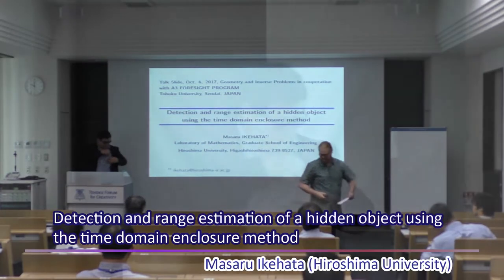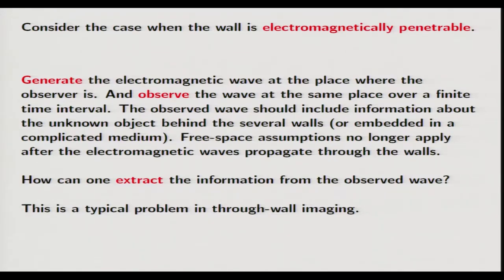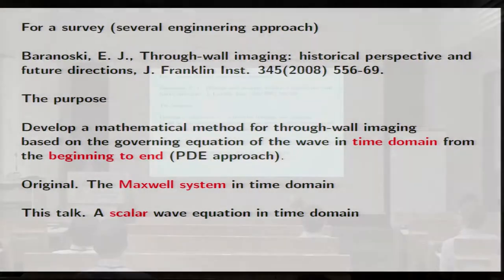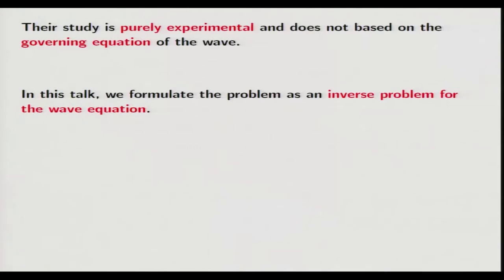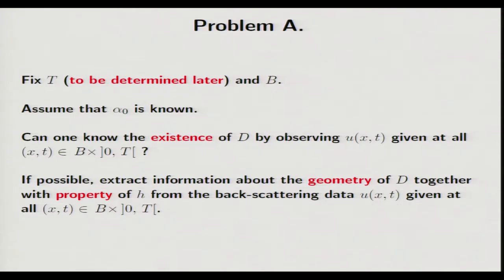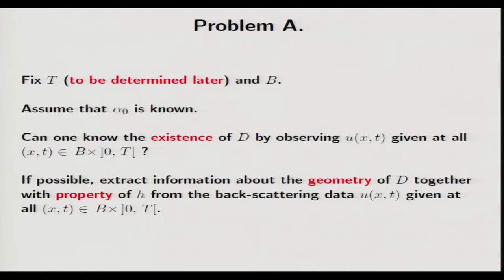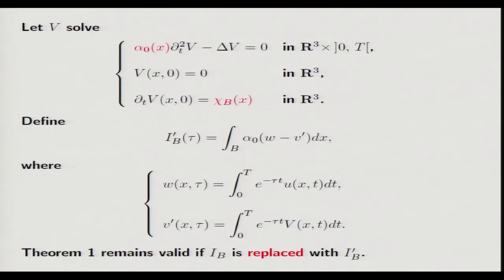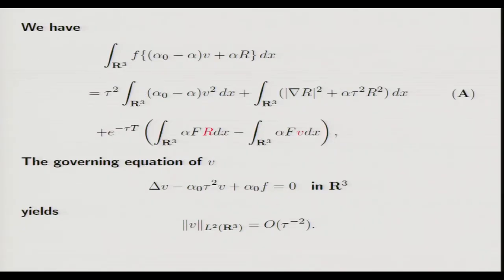Detection and range estimation of a hidden object using the time domain enclosure method -M. Ikehata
Prof. Masaru Ikehata from Hiroshima University gave a talk entitled "Detection and range estimation of a hidden object using the time domain enclosure method" at Geometry and Inverse Problems in cooperation with A3 FORESIGHT PROGRAM of the Tohoku Forum for Creativity, Tohoku University.

Nonlinear Partial Differential Equations for Future Applications (2017PDE) "Geometry and Inverse Problems in cooperation with A3 FORESIGHT PROGRAM" – October 2 - 6, 2017 @ Tohoku University